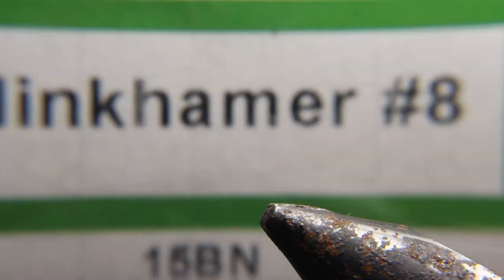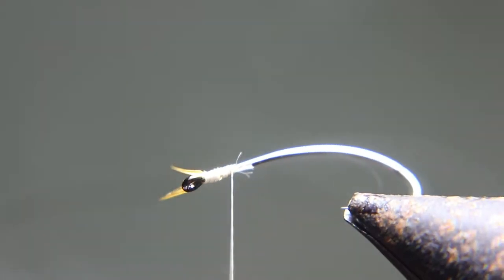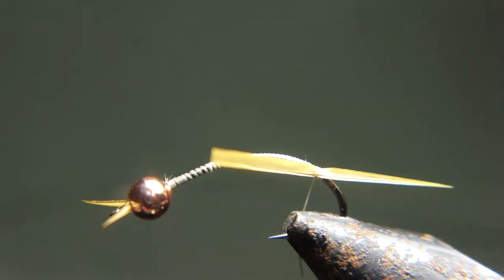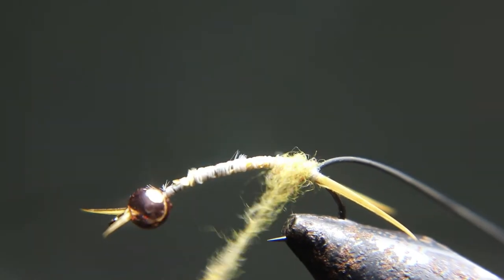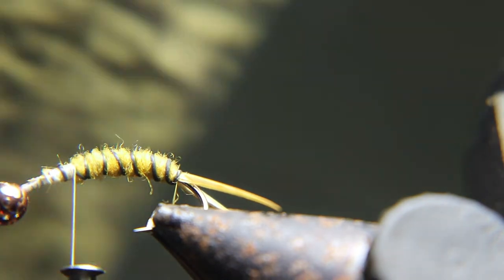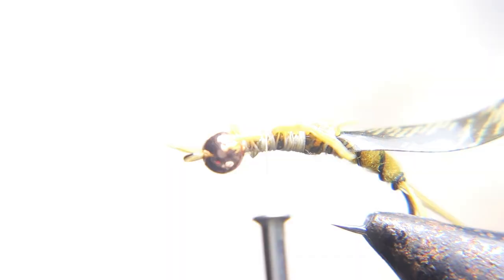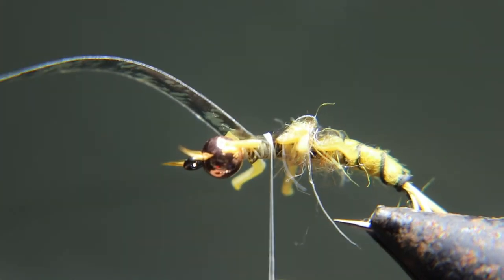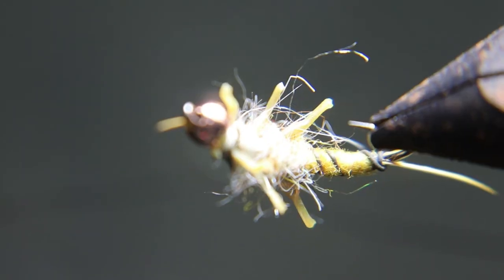Killer Stonefly Nymph Challenge DAY 4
Welcome to day 4 today we tie my favorite must have fly the Yellow Stone get them tied.